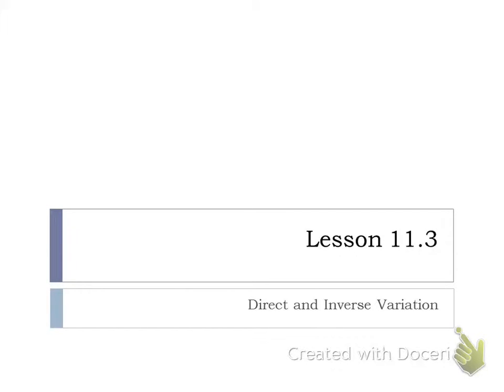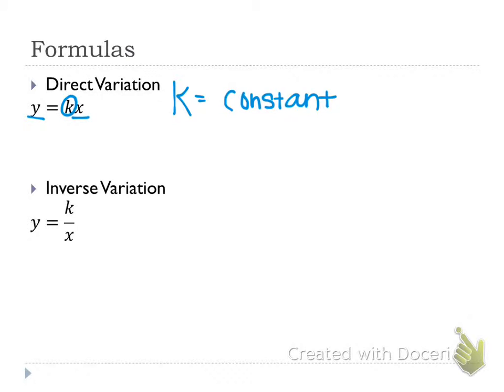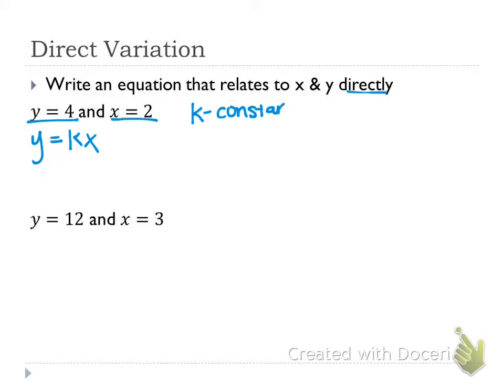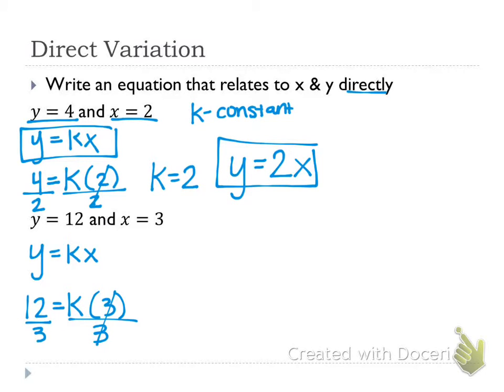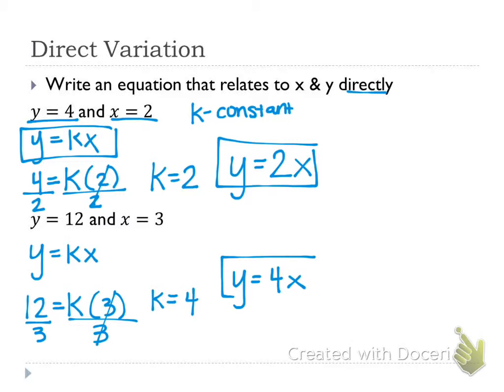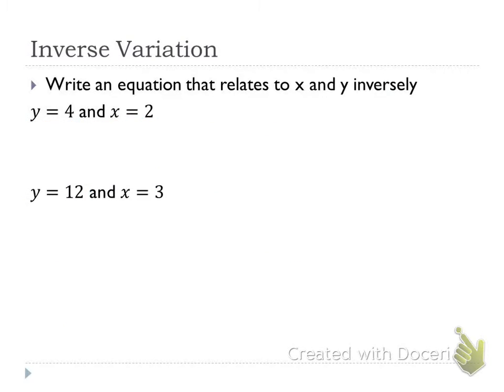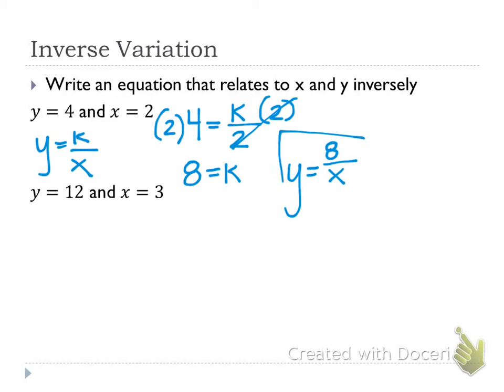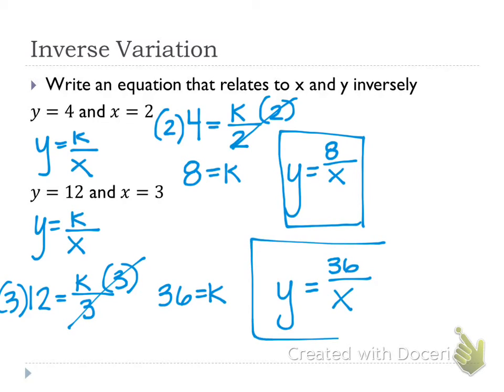Algebra 1b- Lesson 11.2 Direct and Inverse Variation